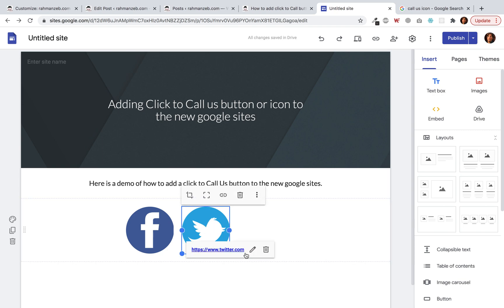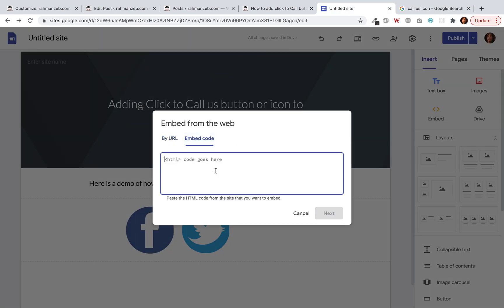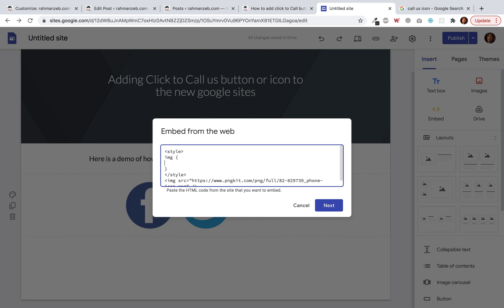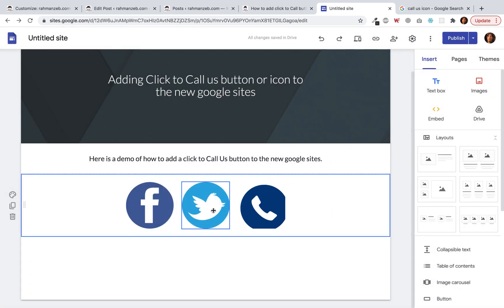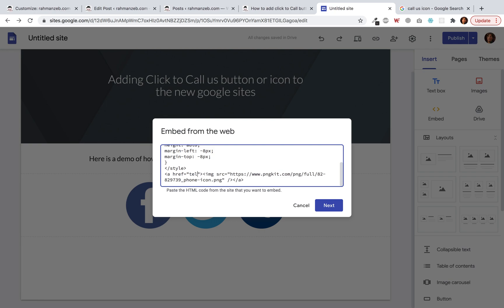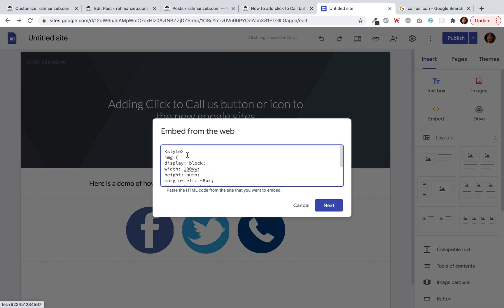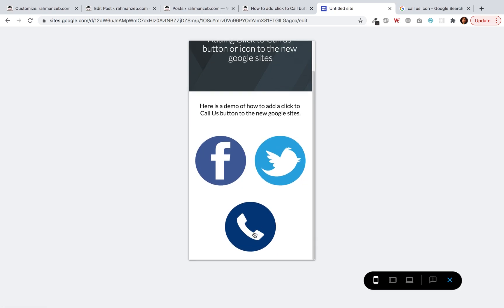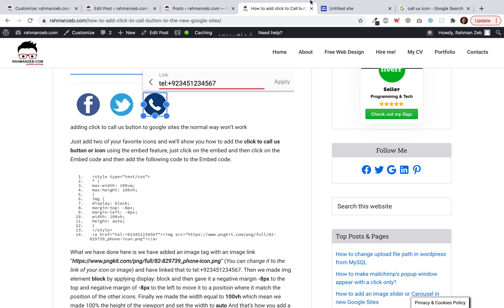How to add a click to call button in Google Sites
Learn how to add a nice looking click to call button to the new google sites. Normally it's not possible to link a telephone number by clicking on the link icon but we have found a solution and we are proud to share it with you.

 I have also written a blog about it make sure to check it out: